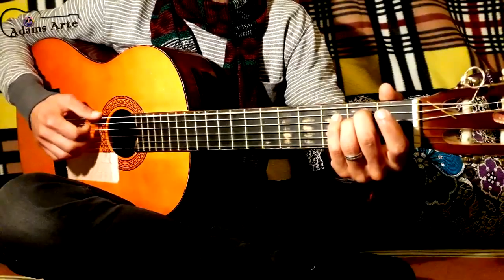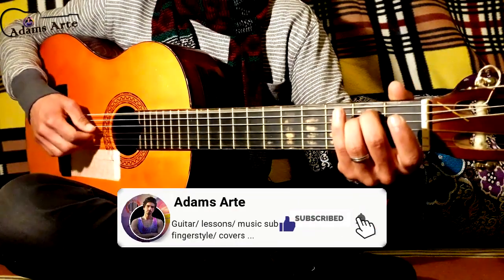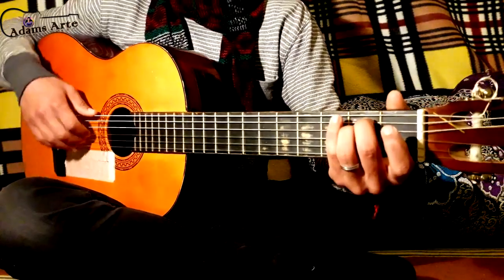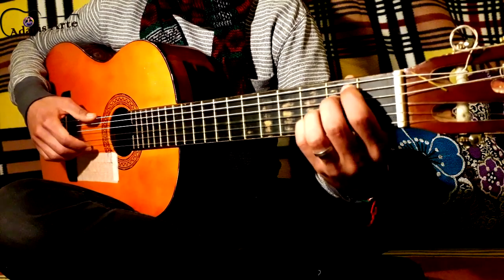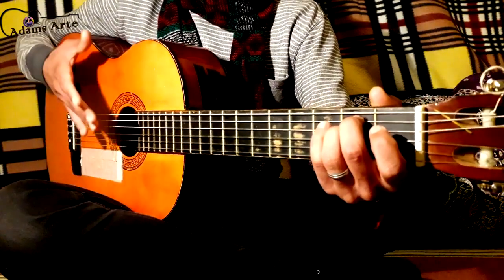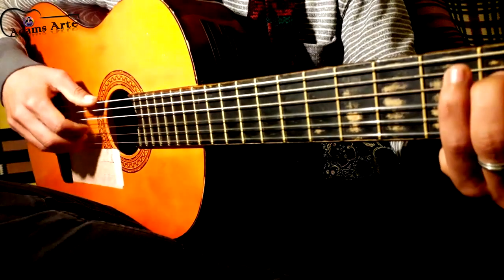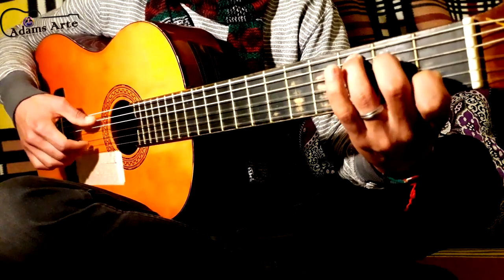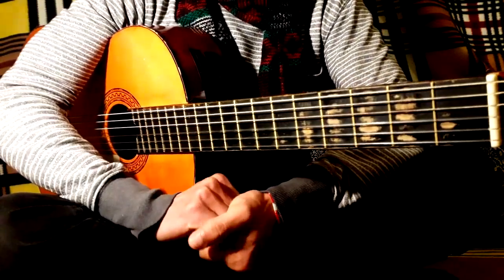Estas Tonne Bohemian Skies guitar lesson l tutorial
how to play bohemian skies on guitar
BEST cordoba guitar choice for estas tonne style
Cordoba Fusion 14 Maple Crossover Cutaway Acoustic-Electric Nylon String Guitar, Fusion Series

BEST GUITARS FOR BIGGINERS
1- RECO;ENDED
HUAWIND 3/4 Size Classical Guitar36 Inch Nylon Strings for Beginners Adults with Bag
2-Classical Guitar Full Size Beginner,with Online Lessons Bag Capo Tuner Strings
3-Pyle Classical Acoustic Guitar Kit, 3/4 Junior Size Instrument for Beginner Kids, Adults,

play guitar like Estas Tonne